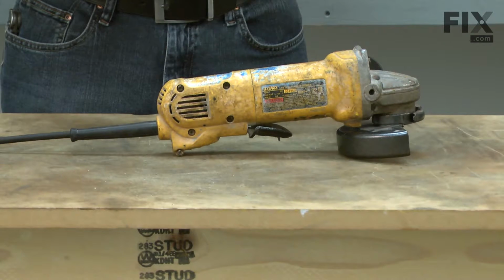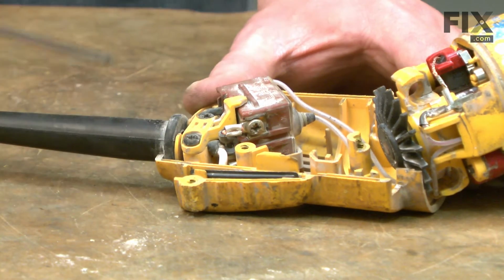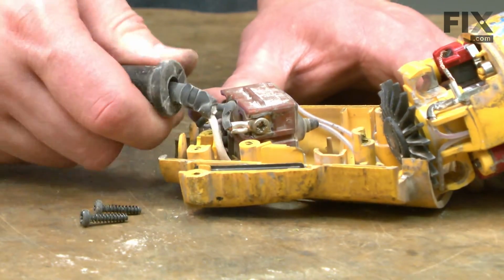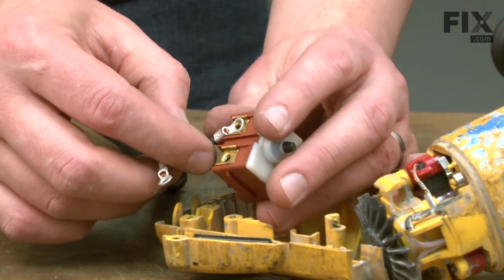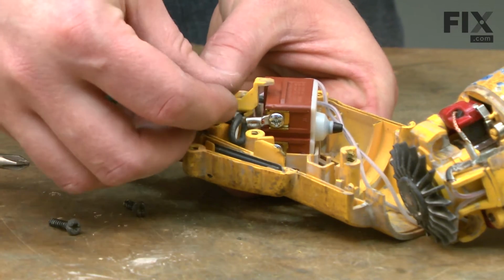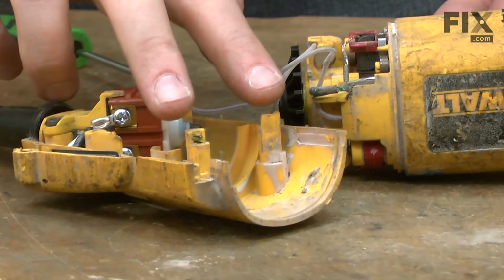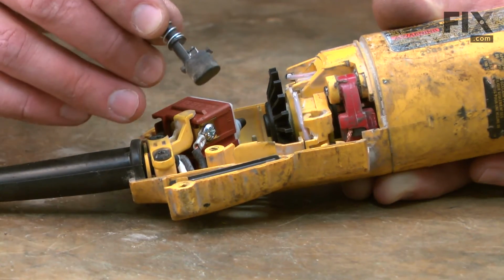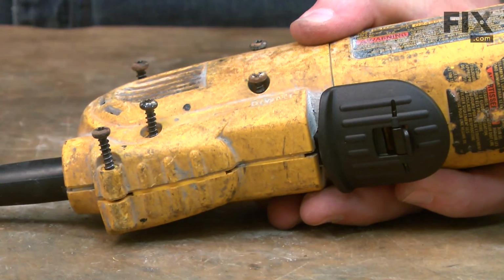DeWalt Angle Grinder Repair – How to replace the Cord Protector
Need help replacing the Cord Protector (Part #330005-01 ) in your DeWalt Angle Grinder? Watch this how to video with simple, step-by-step instructions for a successful DIY repair.

Stay safe during your repair! Be sure to check for proper safety procedures before you begin. Use of this video is at your own risk, without liability to Fix.com.

The information in this video is specific to DeWalt. To find a Cord Protector specific to your model,

The information in this video is specific to Black and Decker, DeWALT, and Porter Cable.. To find a basket specific to your model,

Not what you’re looking for? For more power tool repair help